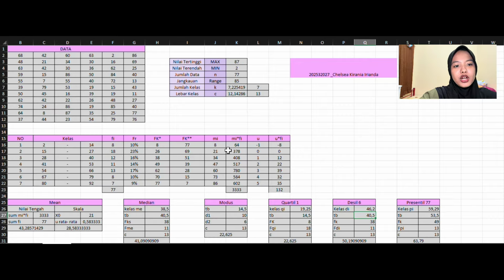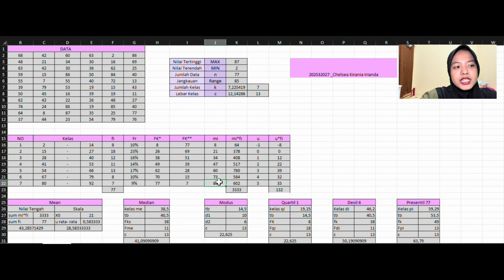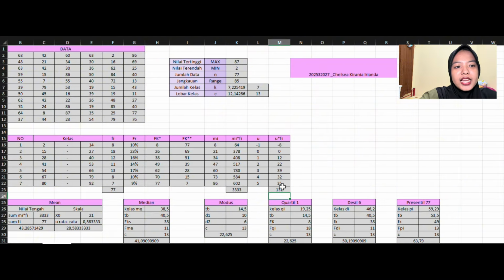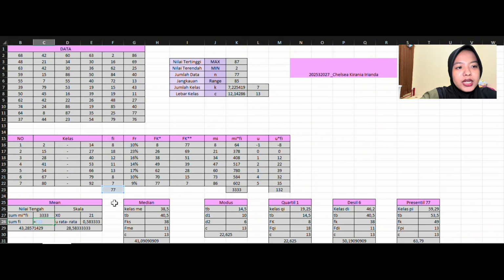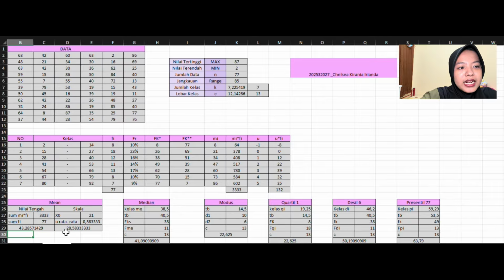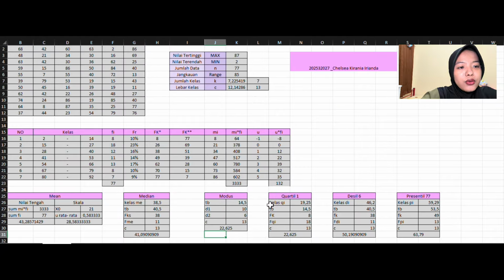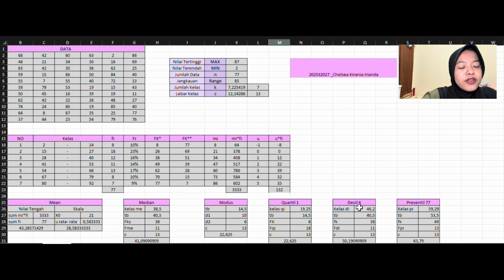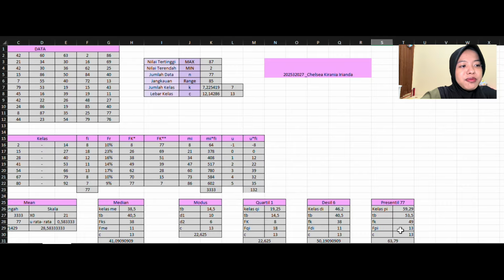Laporan02_202532027_Chelsea K Irianda